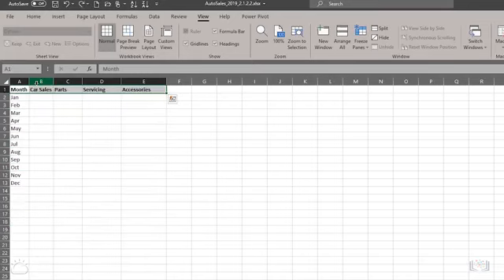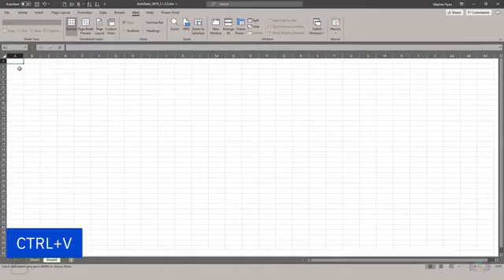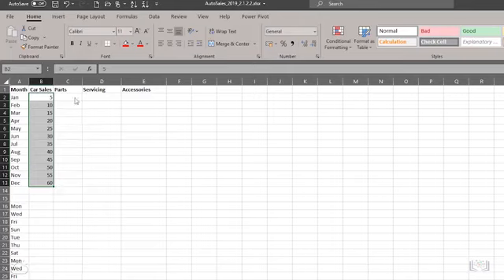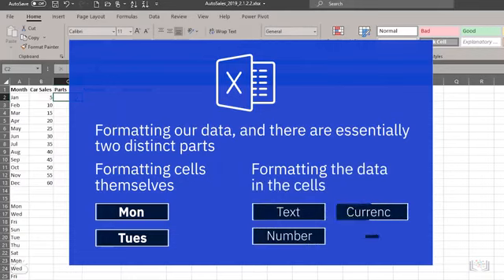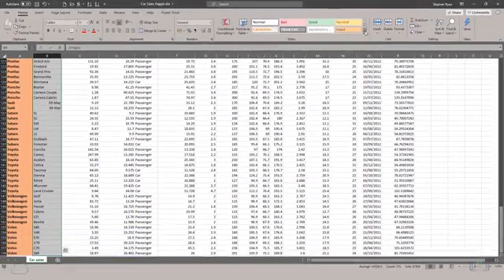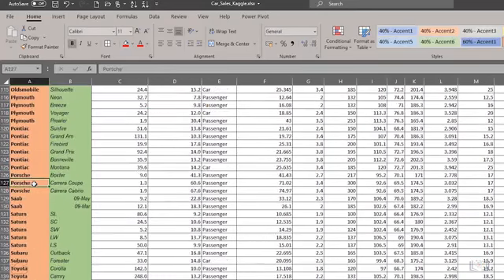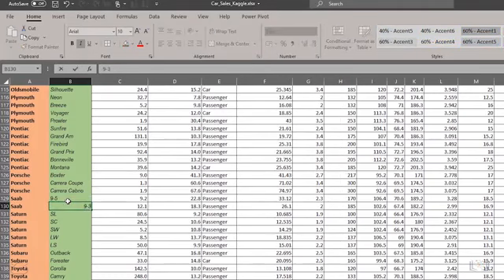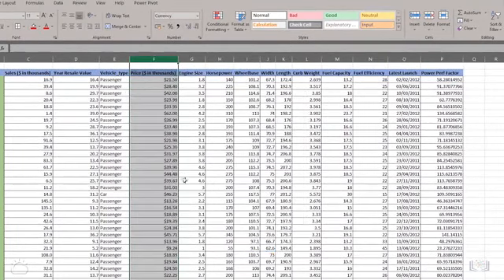Microsoft Excel Tutorial - Copying, Filling, and Formatting Cells and Data